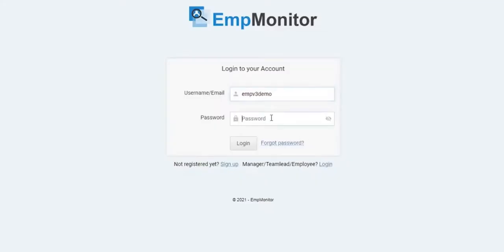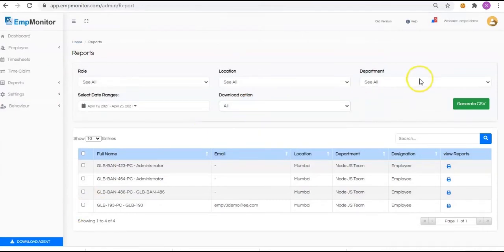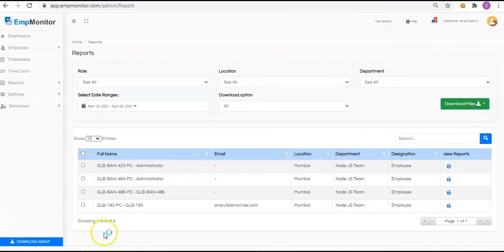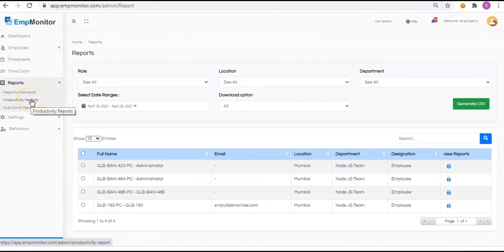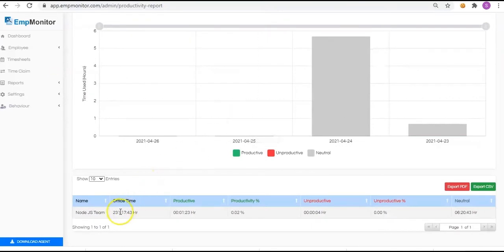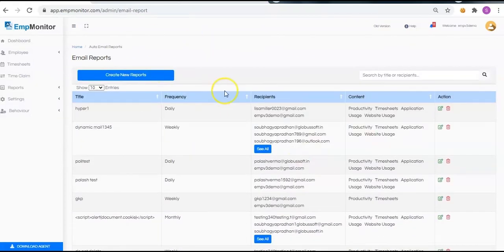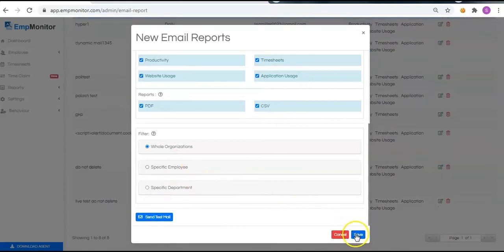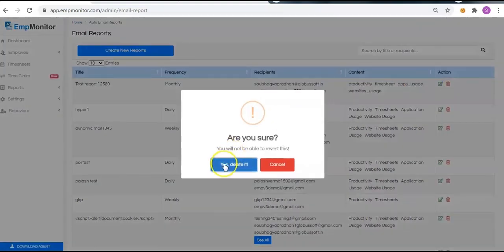How to Manage Employee Reports | EmpMonitor How-To Tutorial Series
Hey Guys,
Welcome to the EmpMonitor How-To Tutorial Series!

In this tutorial, we will see:- How To Manage Employee Reports?
Know everything about managing employees with this tutorial video.

or